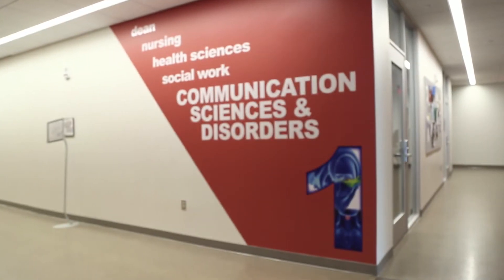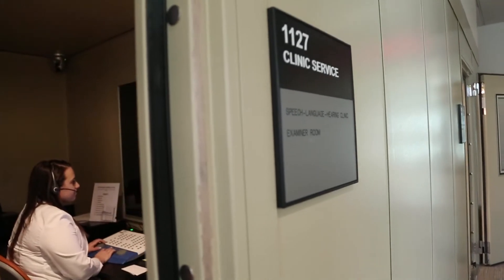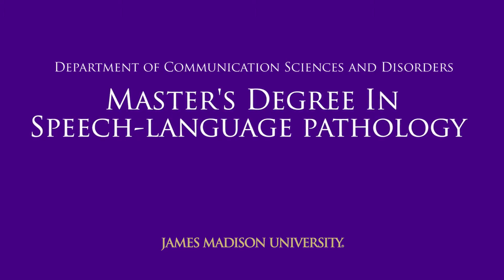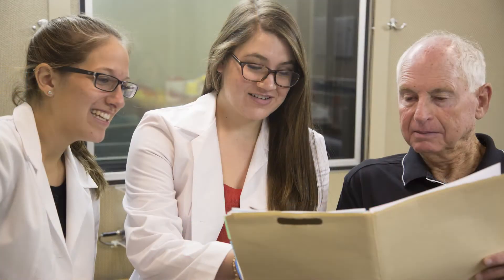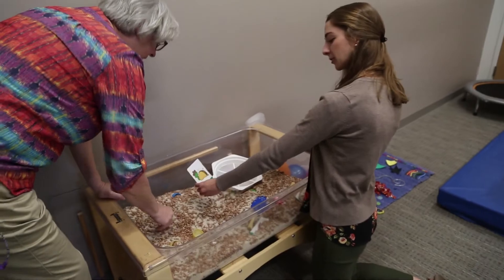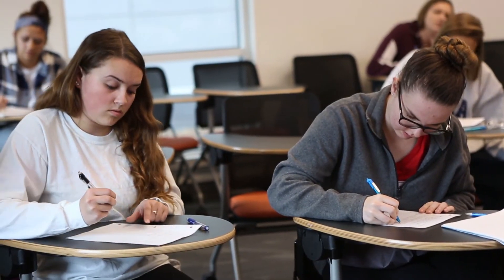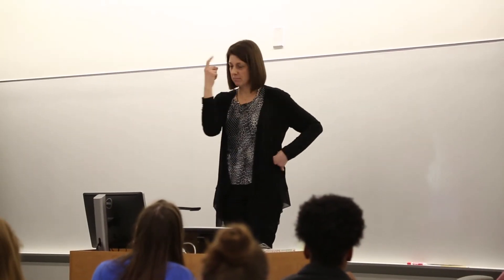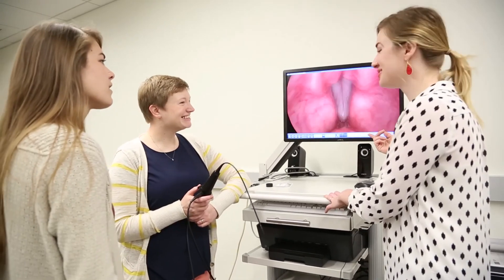JMU M.S. in Speech-Language Pathology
At James Madison University, the master's degree program in speech-language pathology is designed to provide a broad spectrum of academic and practicum experiences necessary for the education of specialists who deal with disorders of human communication and swallowing.